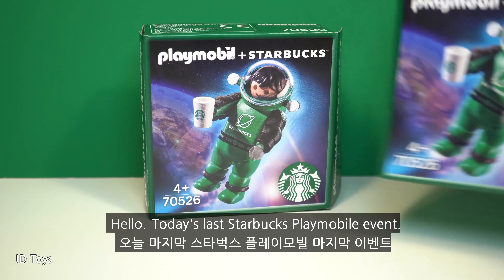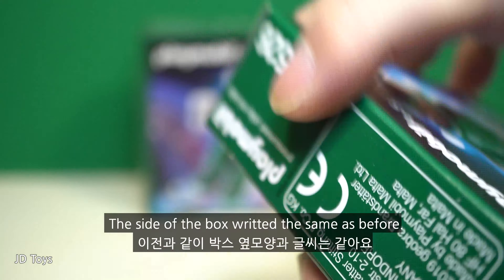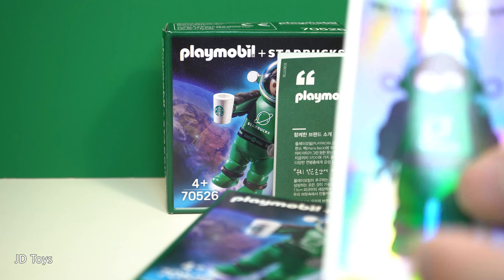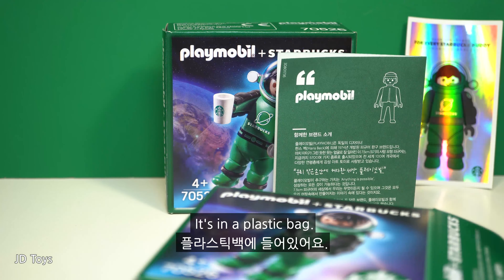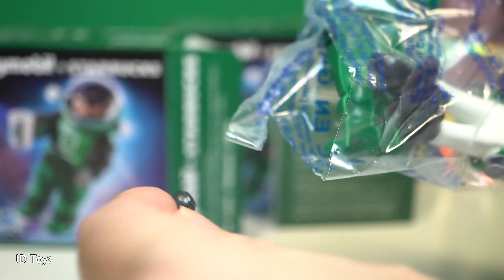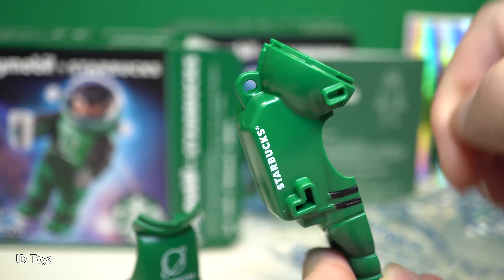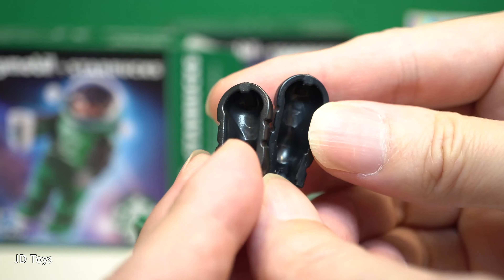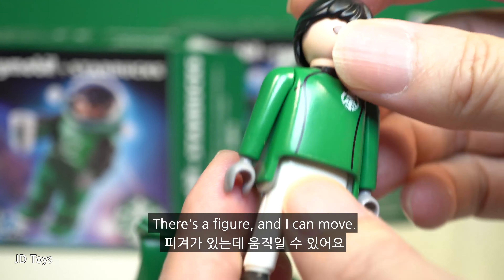Starbucks Playmobil space man LEO, I got Again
I got last one starbucks playmobil which is leo
I got All of them

 LEO를 마지막으로 모두 구매했네요